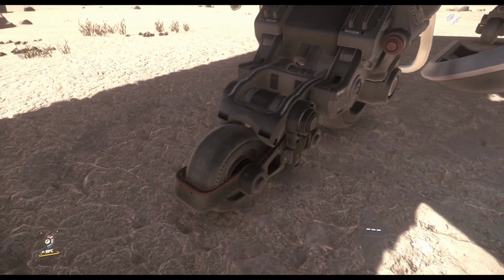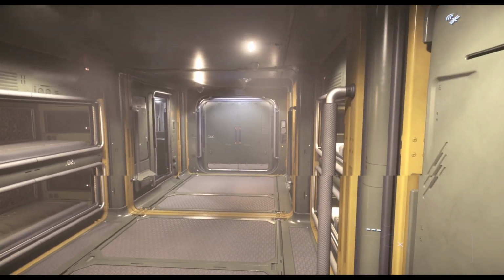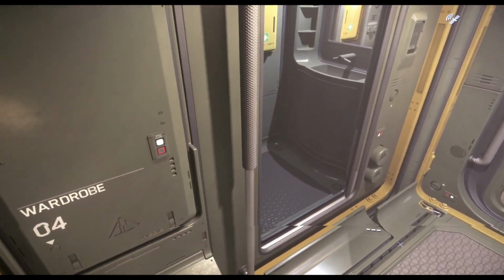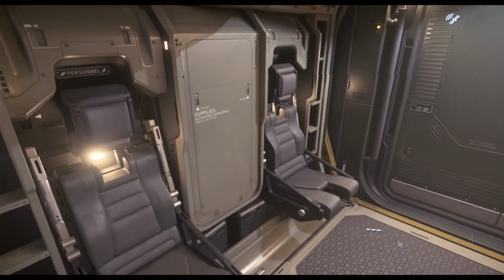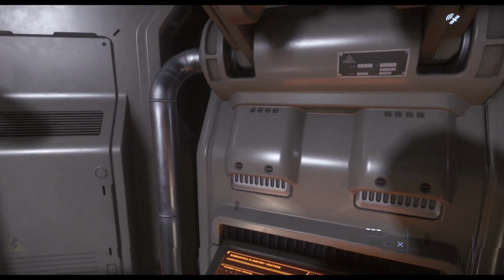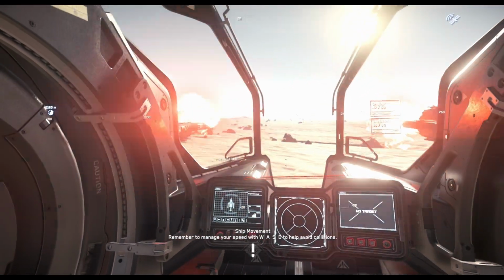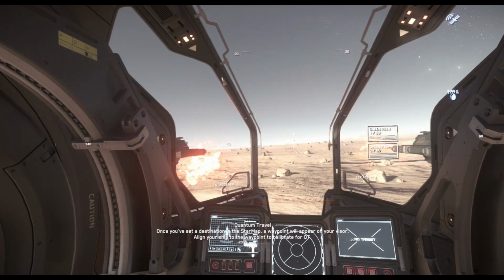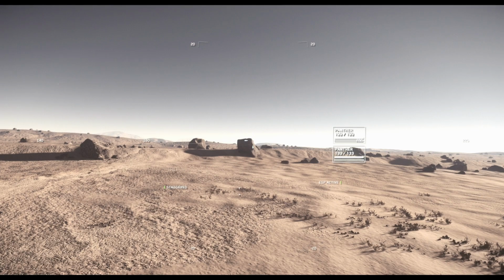Aegis Redeemer: A Tour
Welcome to this video tour and my thoughts on the Aegis Redeemer out now in the 3.15.1 PTU, coming soon to the persistent universe of Star Citizen.

If you liked this video, come and join me live

This will be the first in a series of videos looking at all of the currently flyable ships availble in Star Citizen. We both get free stuff, and who doesnt like free stuff?